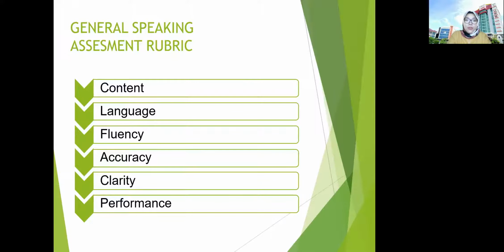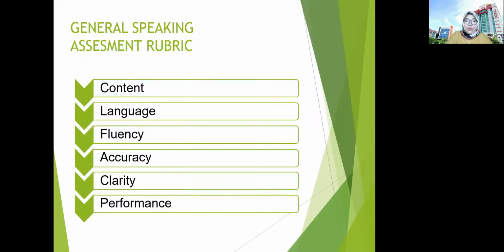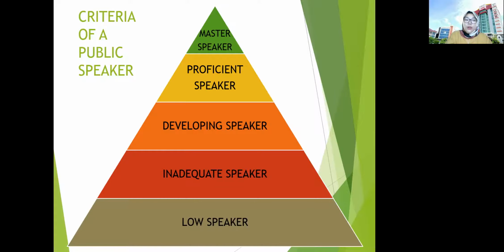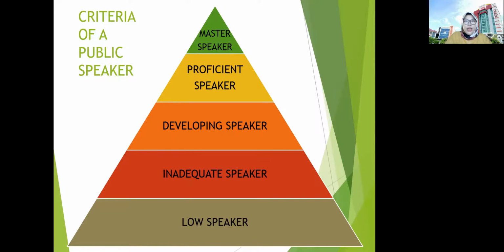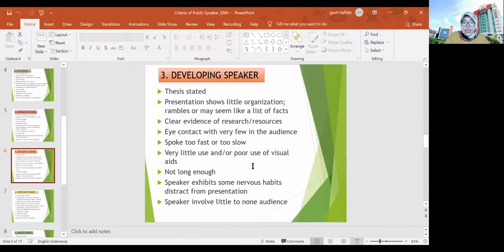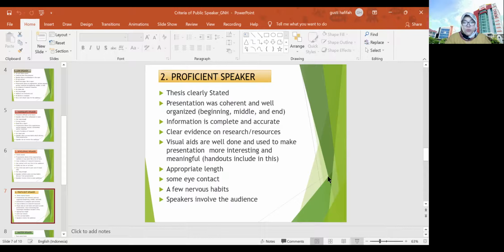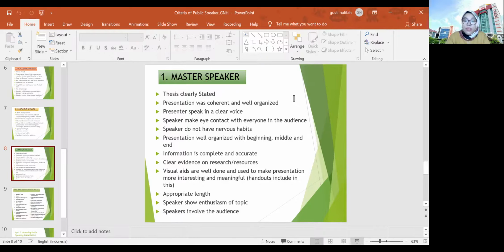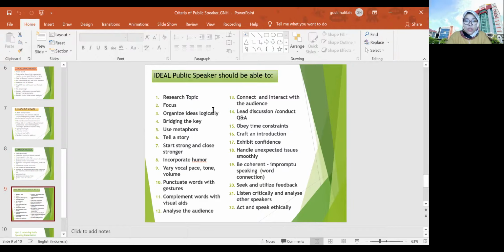criteria and assessment of public speaking